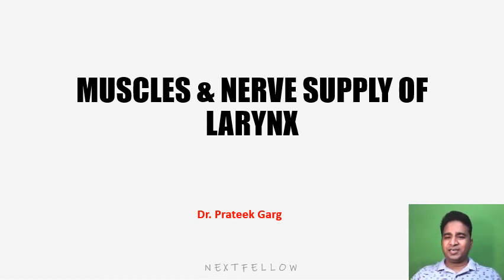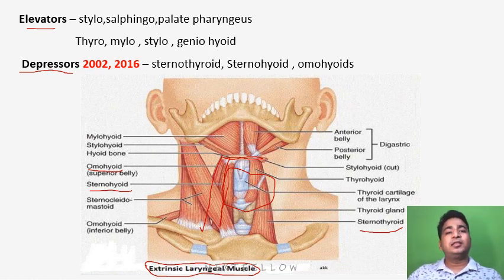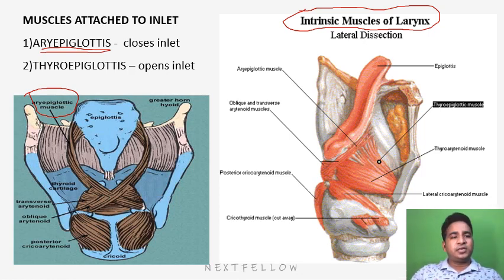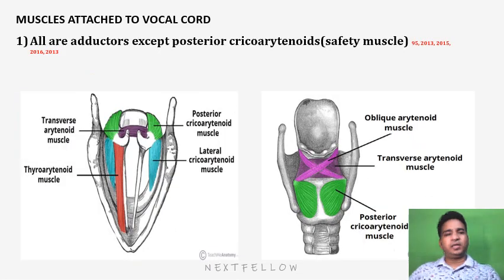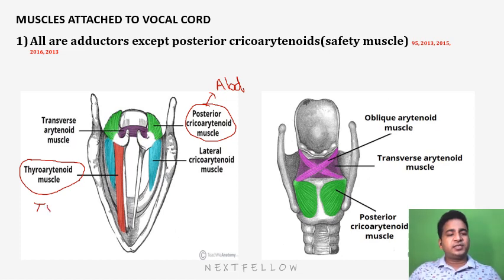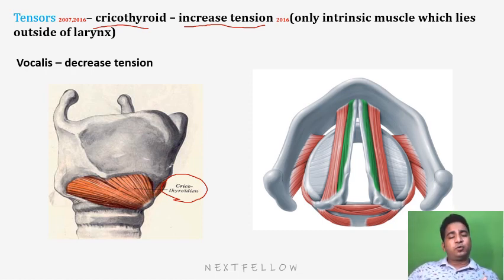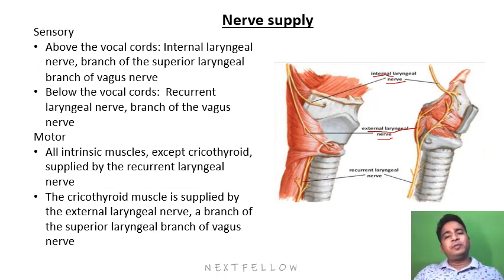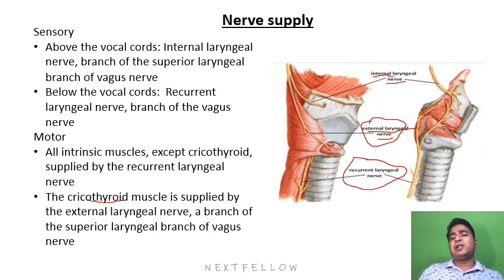ENT Muscles of Larynx concept for NEETPG,FMGE,INICET,NEXT.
Muscles of Larynx